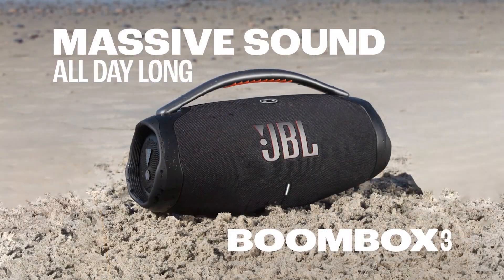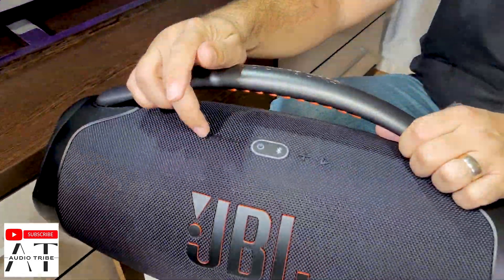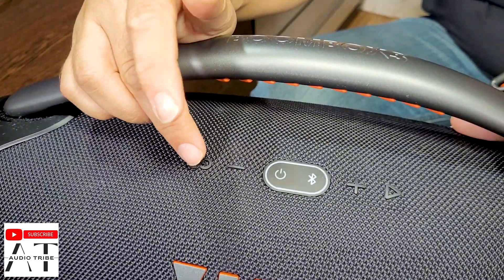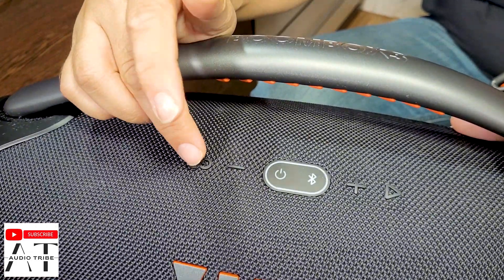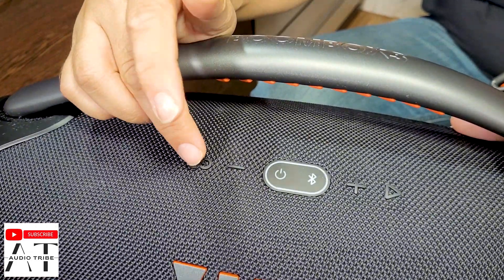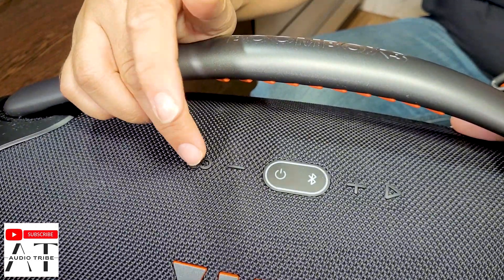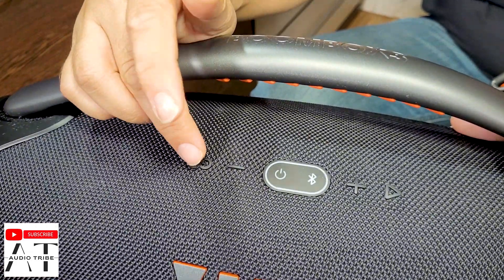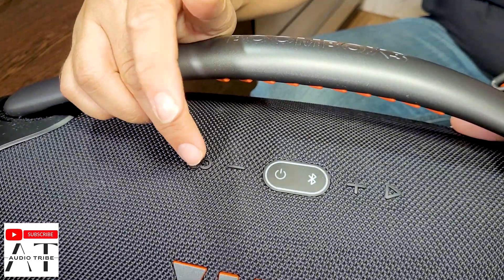How to Connect JBL Boombox 3 with JBL Boombox 3 Wi-Fi and JBL Xtreme 4 via PARTYBOOST!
JBL Boombox 3
JBL Boombox 3 Wi-Fi